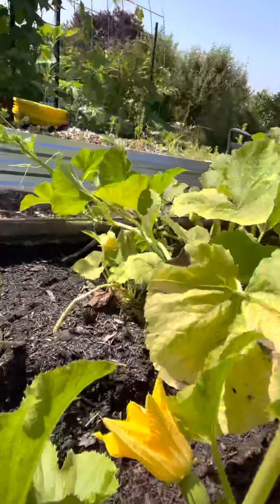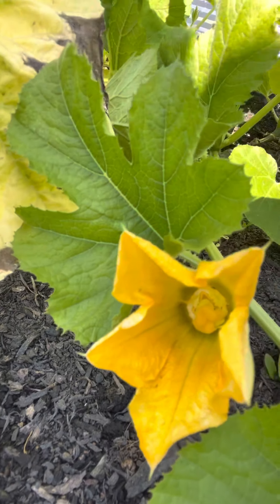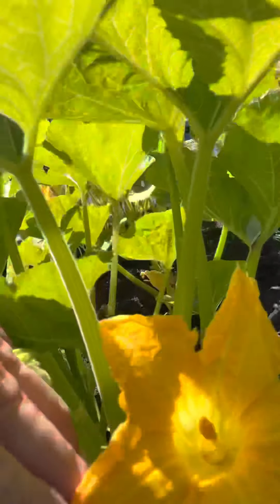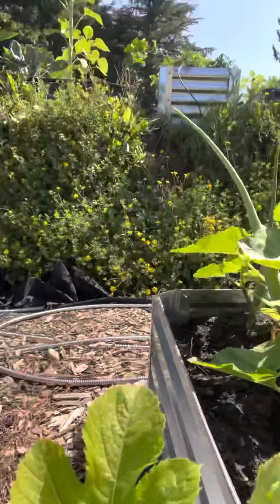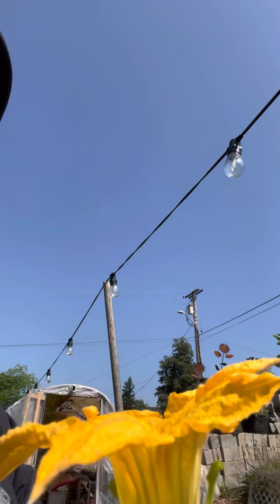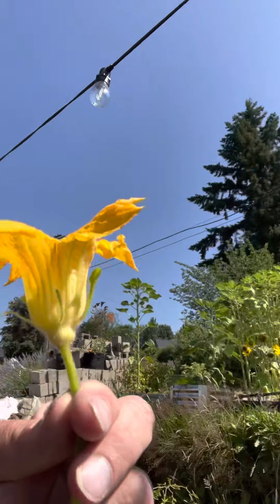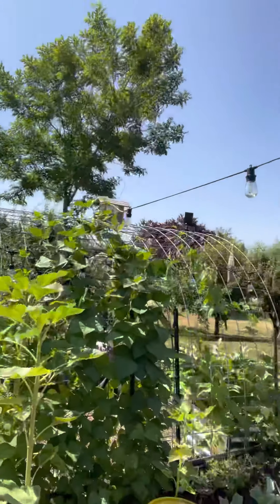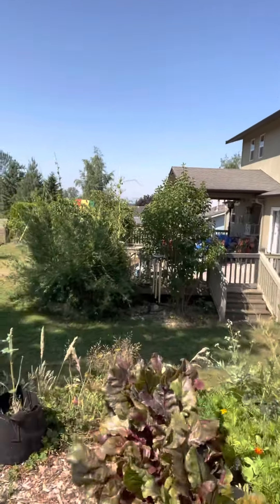How to make a baby (squash) in the garden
Discuss sexing of flowers & manual fertilization methods